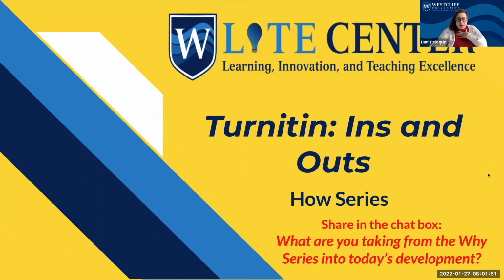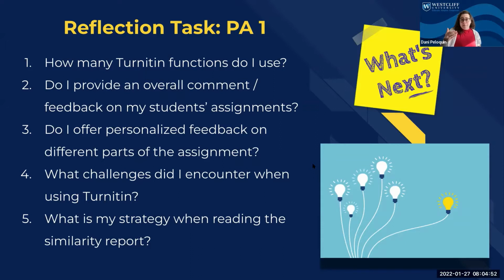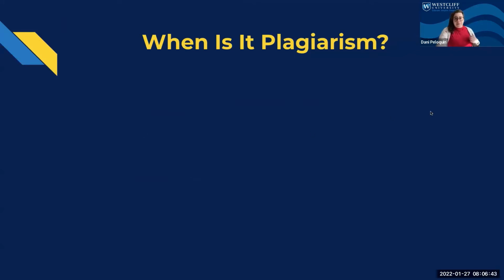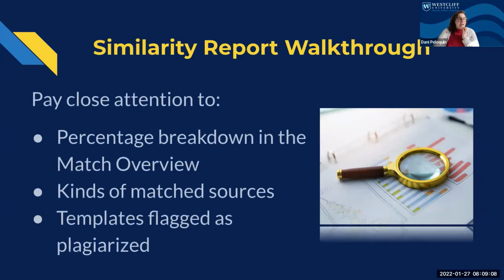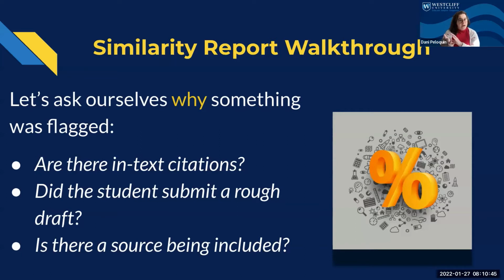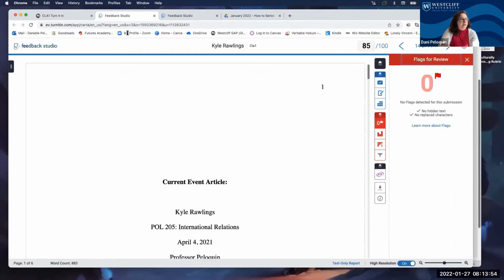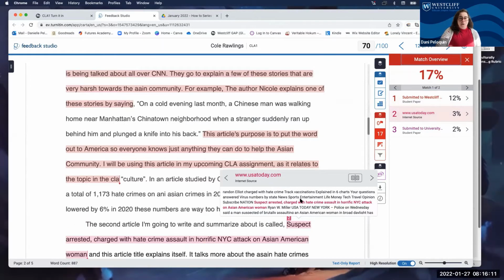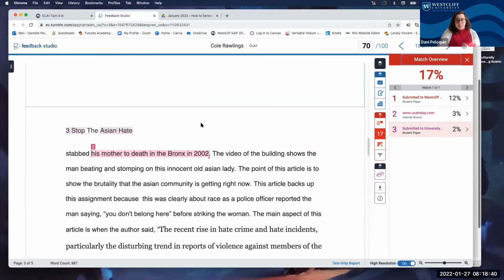How To Series - Turnitin: Ins and Outs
This session will teach participants how to use Turnitin and to check the similarity index  to grade the students' assignments (PAs and CLAs).